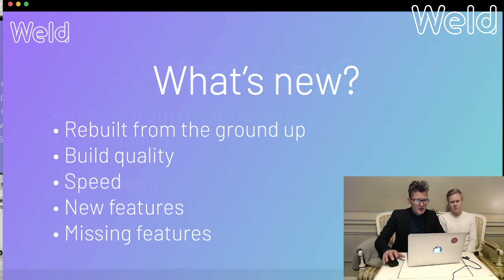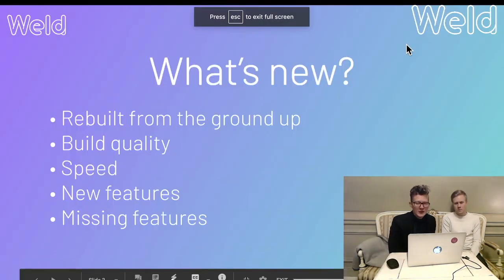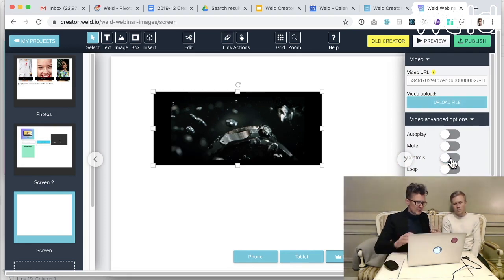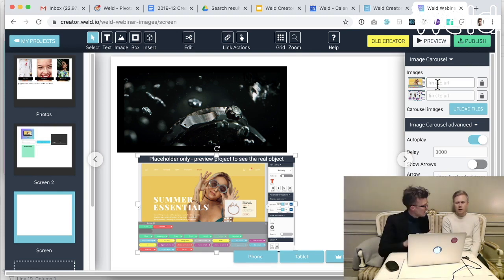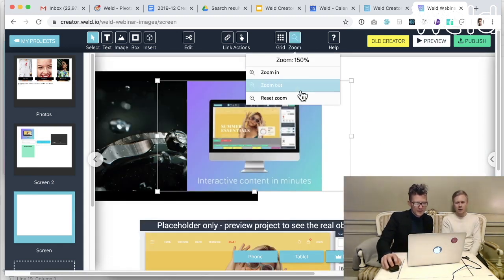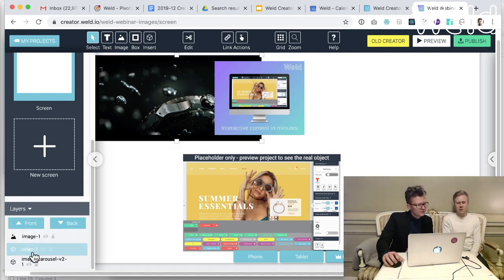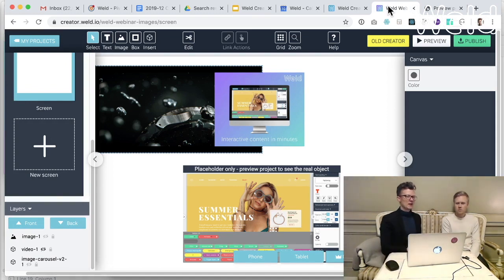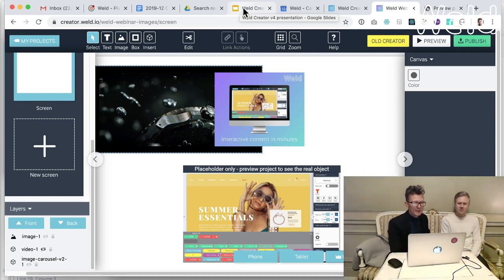Introducing Weld Creator v4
Introducing the fourth generation of Weld’s interactive content creation tool.

- 00:55 What’s new in Creator v4?
- 01:17 See the new Creator v4
- 01:27 Faster
- 01:54 Undo/Redo
- 02:44 New features overview
- 03:02 Video uploads with drag & drop
- 04:31 Image carousels (updated)
- 05:56 Zooming in/out
- 06:52 Layers
- 08:32 Preview (updated)
- 09:26 What’s missing and future roadmap